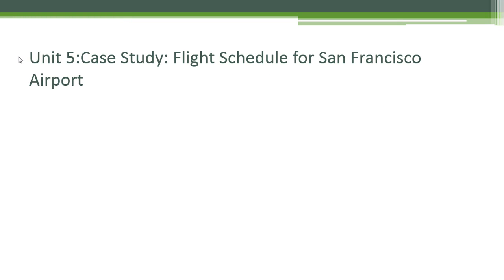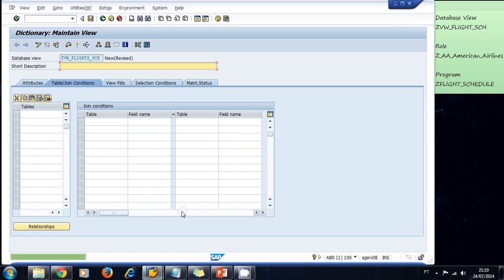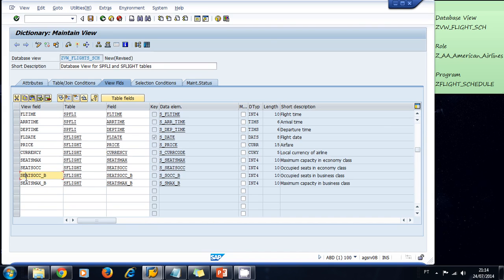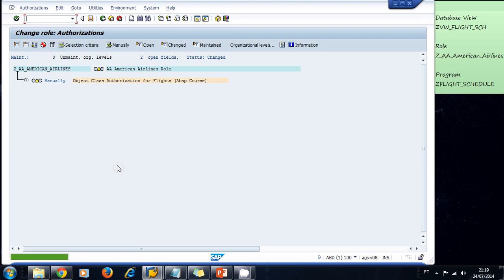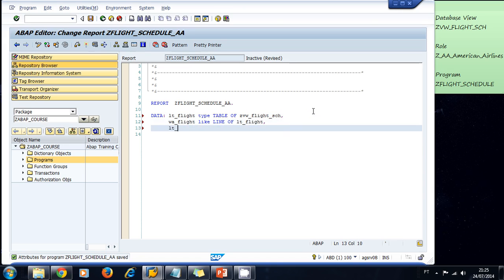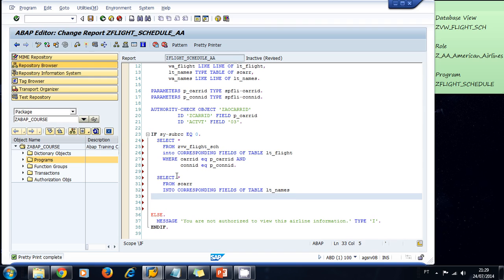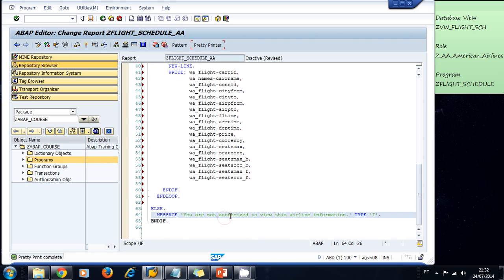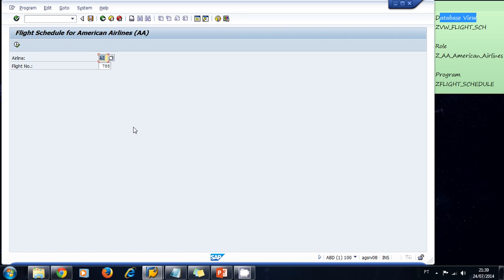Video Lesson 5.9: Case Study - Flight Schedule For San Francisco Airport